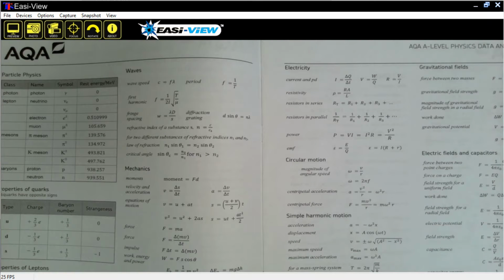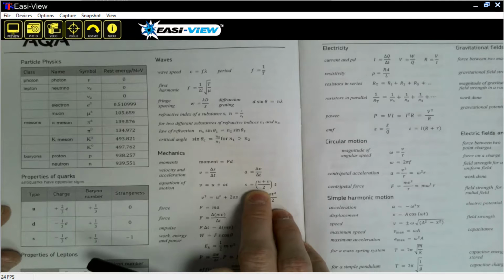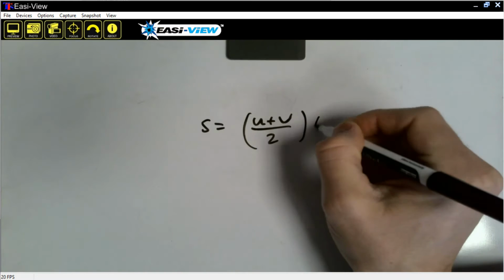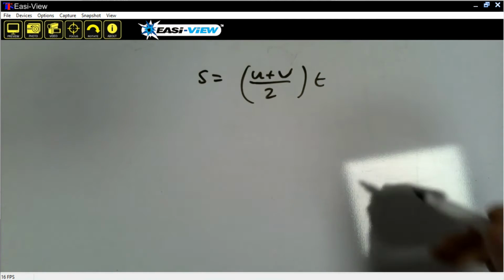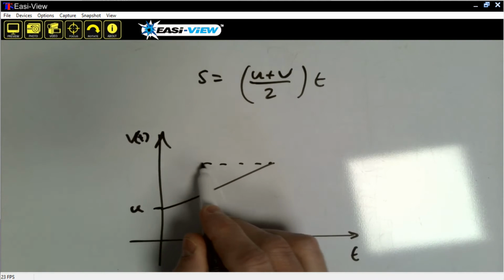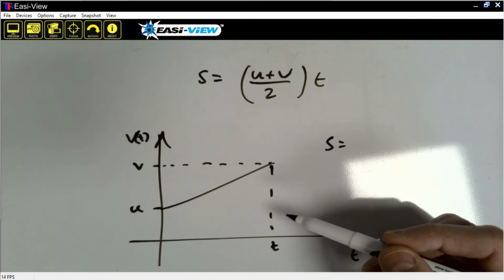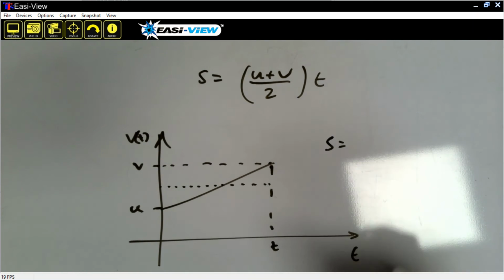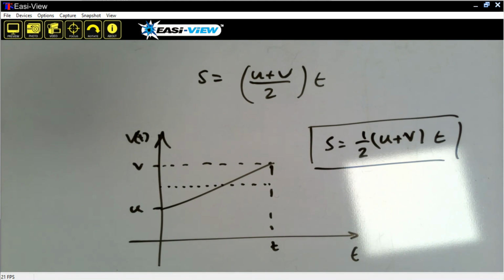01 Equation of motion - displacement is average velocity times time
Equations of Motion - displacement is average speed times time. Uniform acceleration.